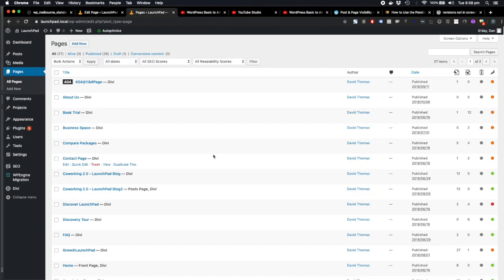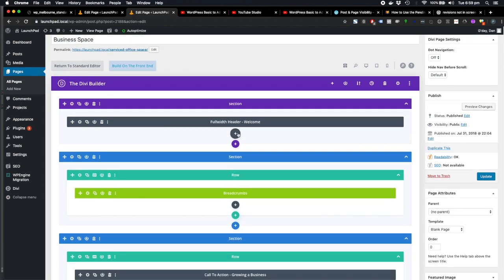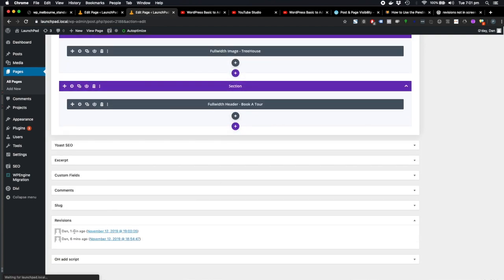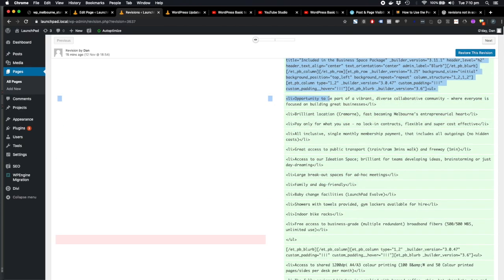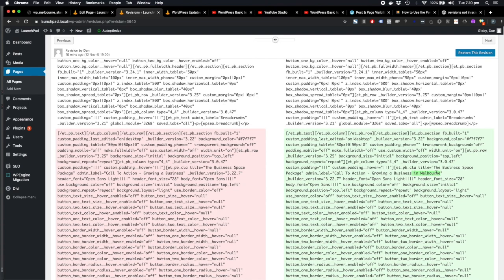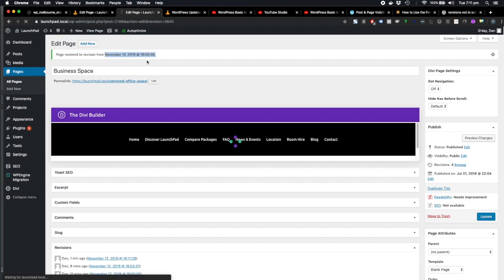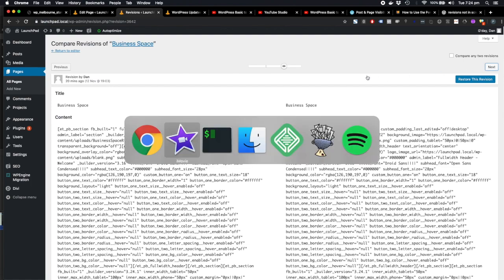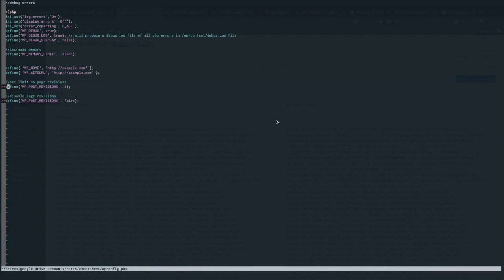Wordpress Training Course Part 20 - Restoring pages from page revisions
Training Course Part 20 - Restoring from page revisions, limit revisions, disable revisions, show revisions, restoring an older version of a page

//set limit to page revisions
define('WP_POST_REVISIONS', 3);

//disable page revisions
define('WP_POST_REVISIONS', false);